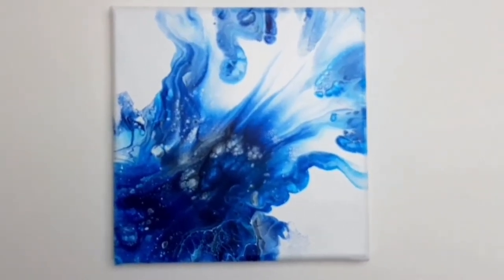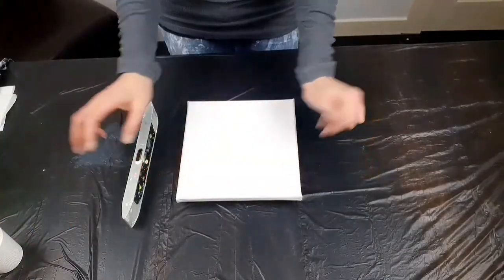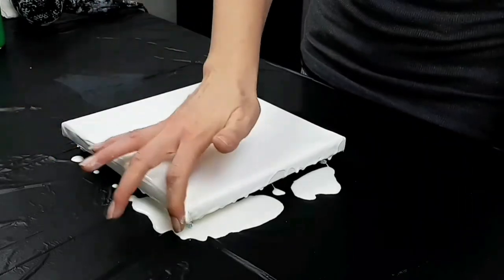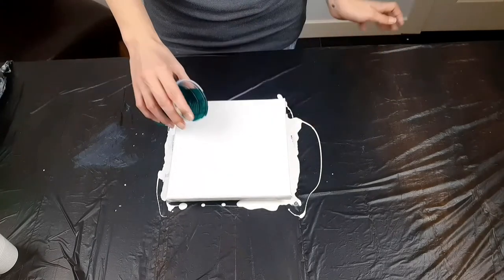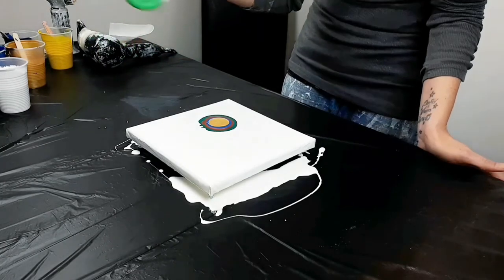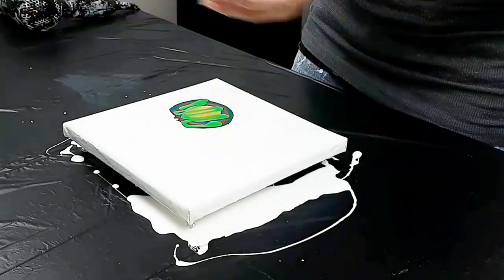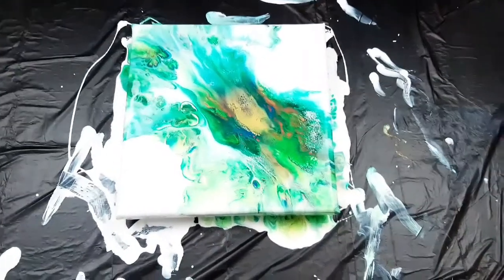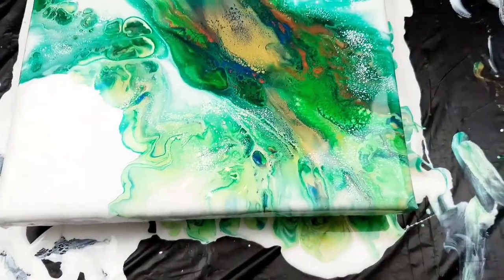#10 - Earth Coloured Dutch Pour!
So here a wee '8x8' dutch pour using earth colours! I had previously posted 2 video's (5&7) and thought they would look good as a 4 piece of earth, air, fire and water! So this is the earth piece one more to go and the set will be complete. Let me all know what you think of the piece in the comments!

For this technique your paints have to be super, super thin! If you enjoyed this video and want to give paint pouring a go, DO IT! There is so much fun to be had and no two paintings are ever the same.

I would really love to hear all of your feedback, opinions and thoughts guy's, or even if you would like to see me try different techniques and colours combinations leave me a comment in the comment section.

Paint/water/floetrol ratios:
1 part paint
1 part water
1/2 part floetrol

*This does depend on brands of paint and colours! Different colours of paint from the same brands will have totally different consistency's! The consistency of your paint needs to be super thin for the Dutch Pour and all your paints used has to be thinned out too the same consistency as each other*

Paints used:
Daler Rowney, system 3, Titanium White
Daler Rowney, system 3, Phthalo Green
@Dalerrowney1783 system 3, Cyan Blue
Pebeo Studio Acrylics, Iridescent Gold
Pebeo Studio Acrylics, Iridescent Copper
Arteza, Pale Green

Floetrol used:
Owatrol

Canvas:
'8x8' triple primed cotton canvas

I am so happy I found acrylic pouring and fluid art in 2020! It was a horrible year for us all but I'm glad to have found this style of art during a lockdown and find myself a new hobby. I've always had a love for abstract art but nothing ever really clicked until I discovered fluid art. I really hope to continue doing paint pours for years to come, it feels freeing to be able to produce a piece of art and be proud of it and hopefully it will inspire one of you out there to give paint pouring ago!

I hope you all enjoyed this wee video!

Song: Heroes Accent